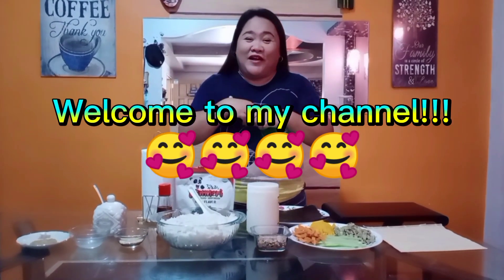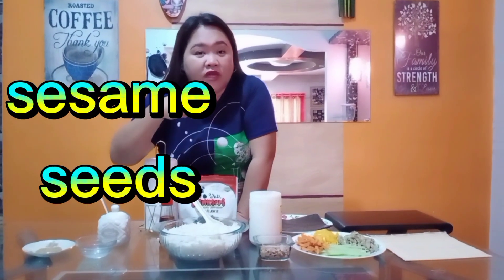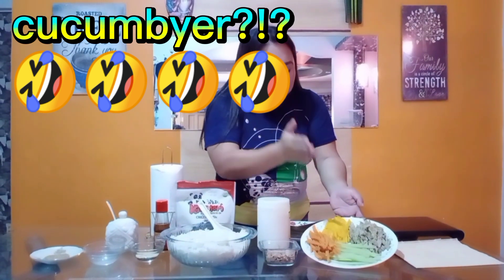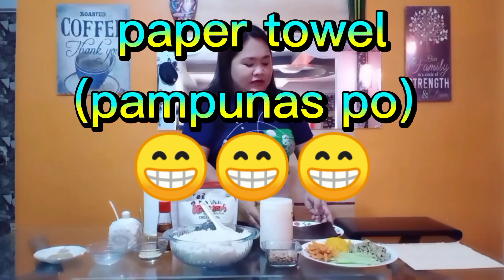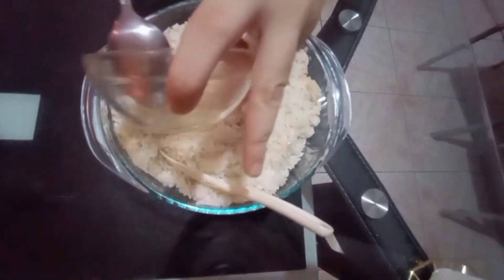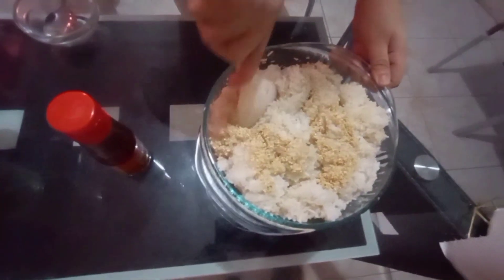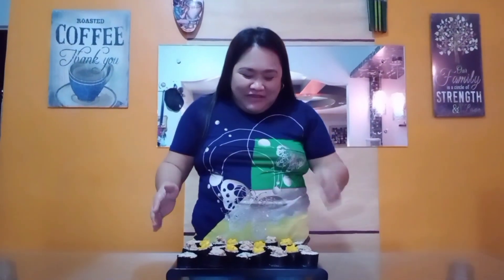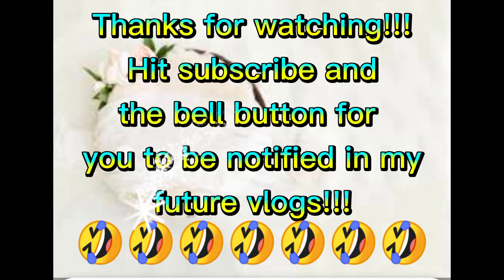How to Make Homemade Sushi 🥰🥰🥰